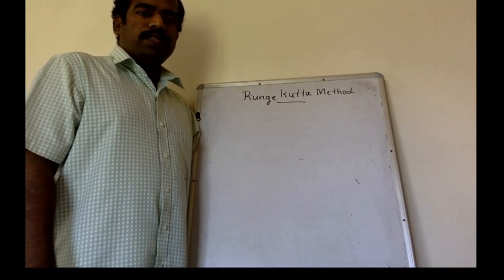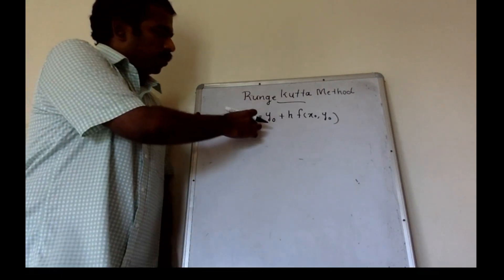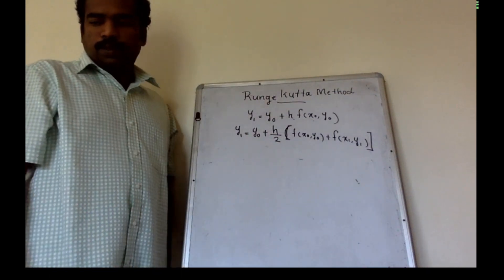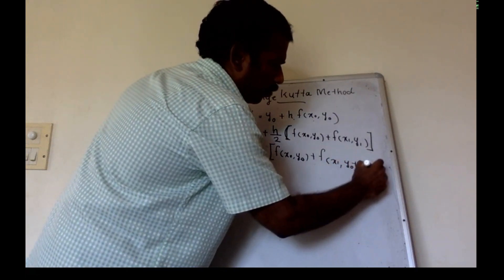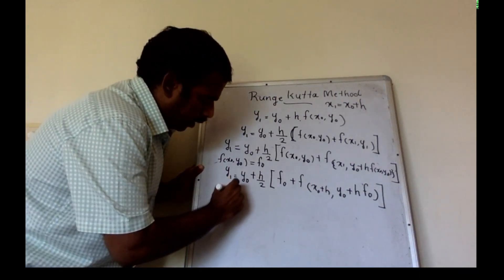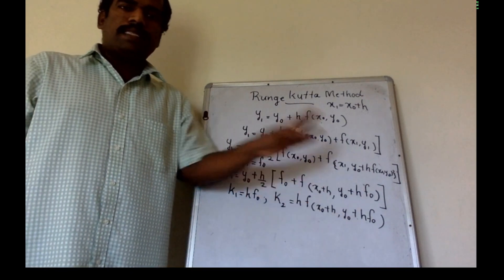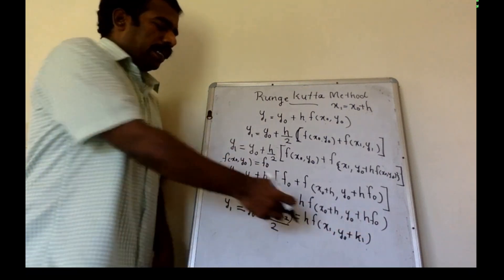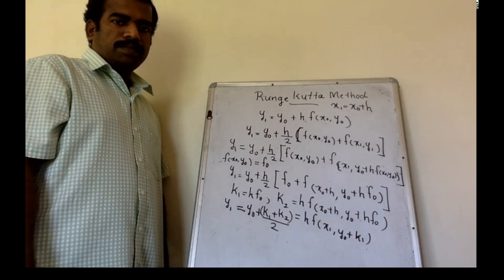Solution of Ordinary Differential Equation - Runge kutta method -Part 1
Video lessons on Runge kutta method - Part 1